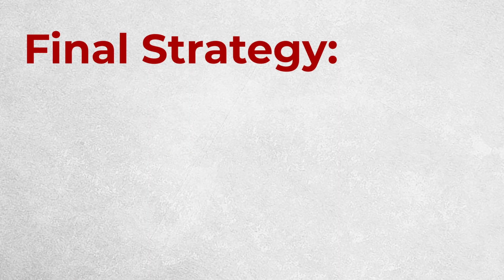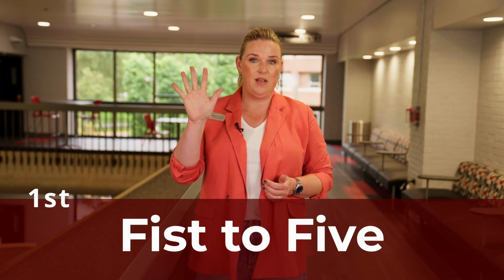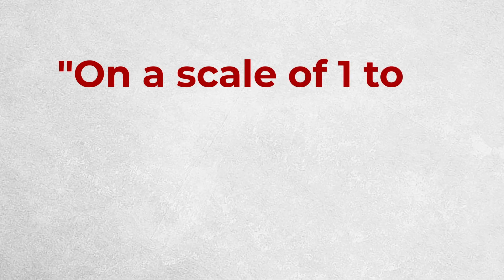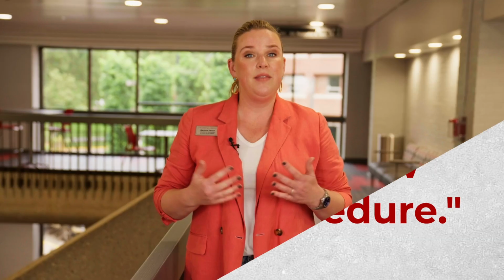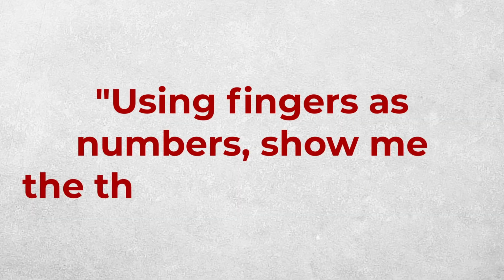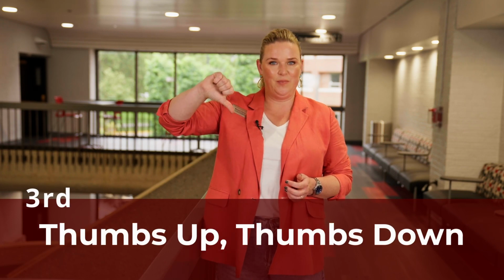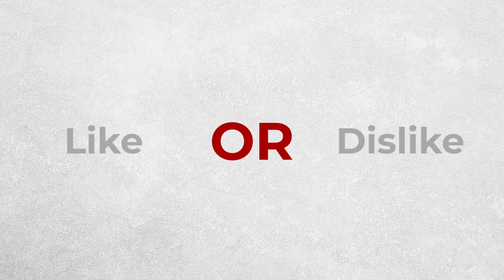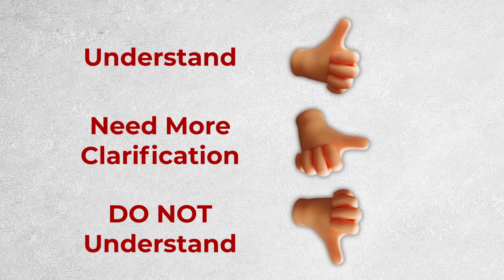Nonverbal Engagement Strategies: Part 2